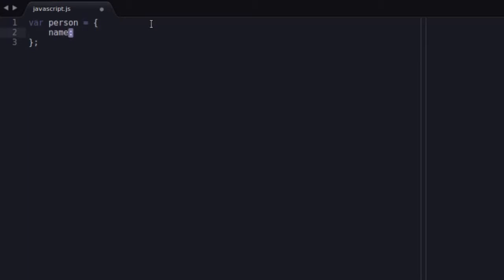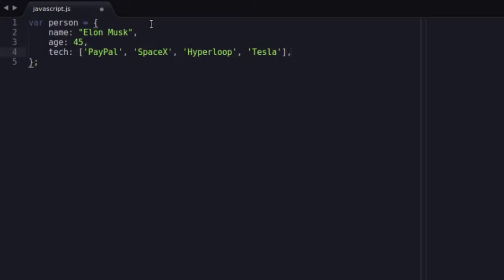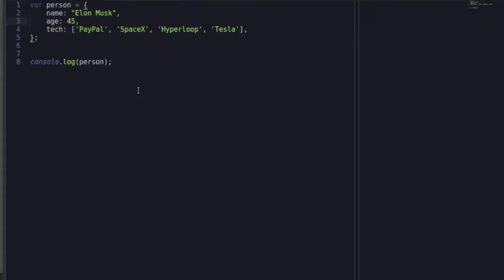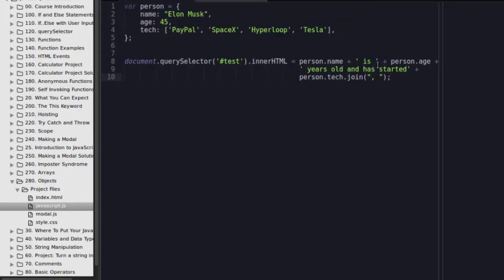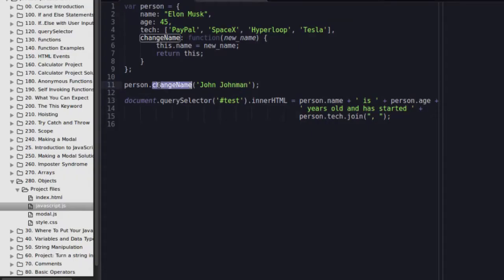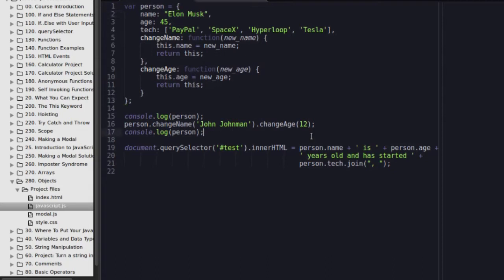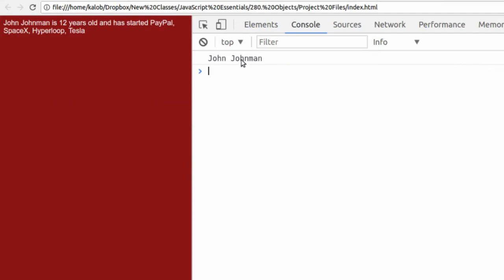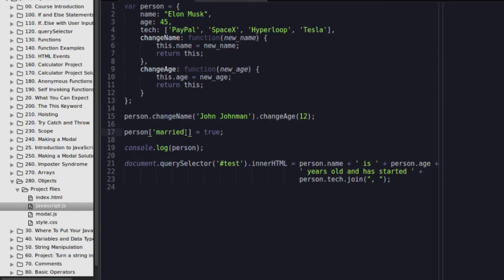Objects | Part 34